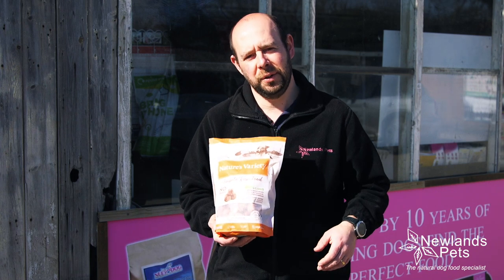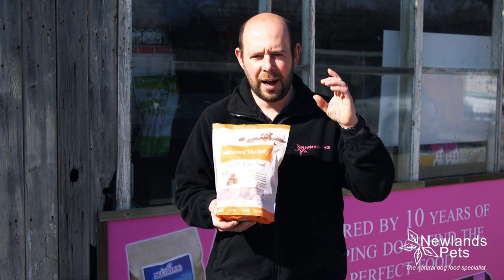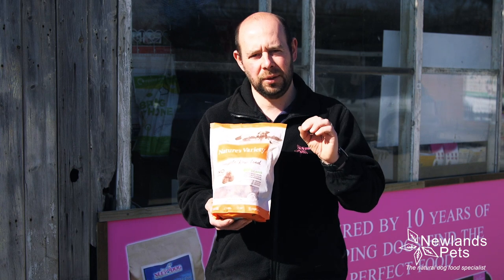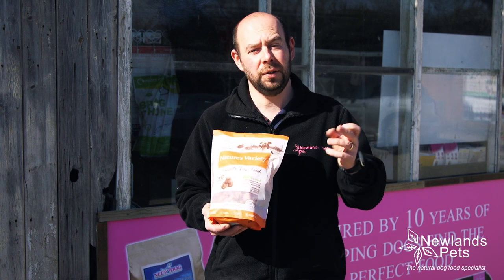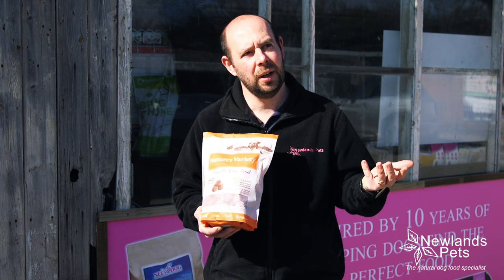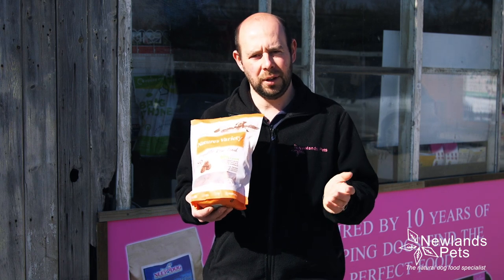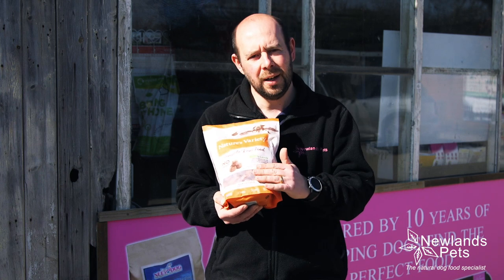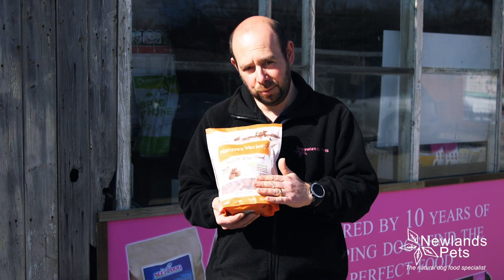Natures Variety Complete Raw Food - Newlands Pets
Introducing Natures Variety new product which is perfect for small breeds!